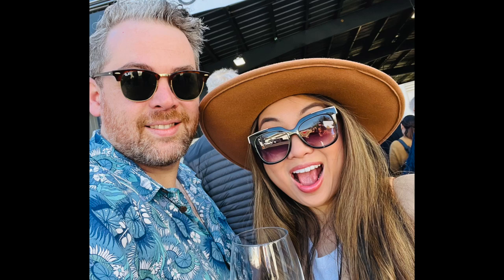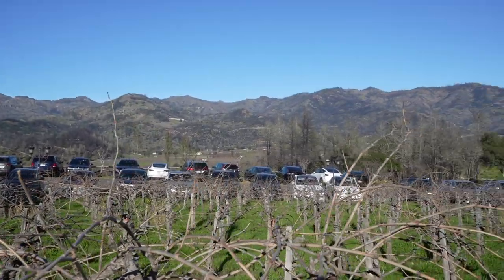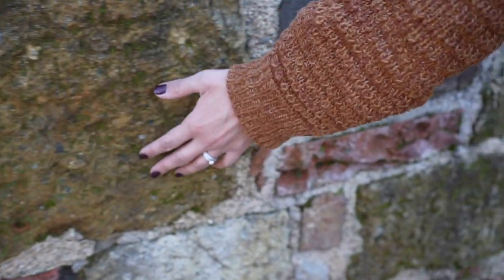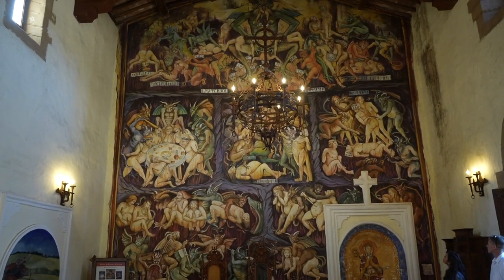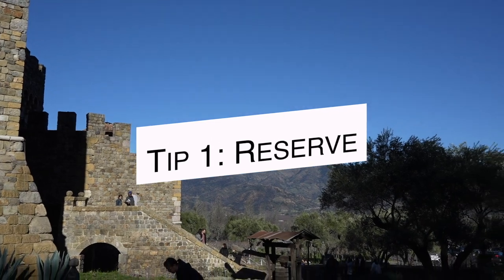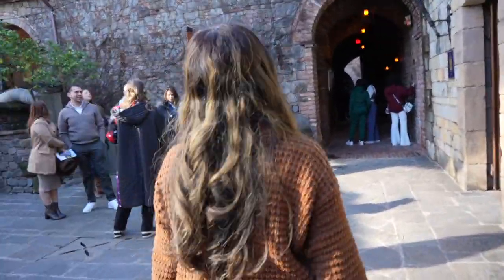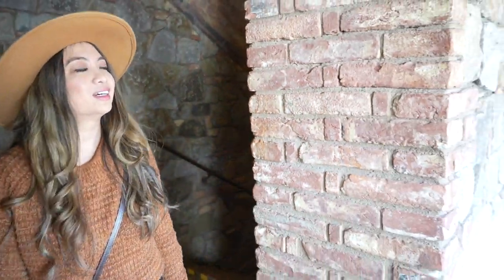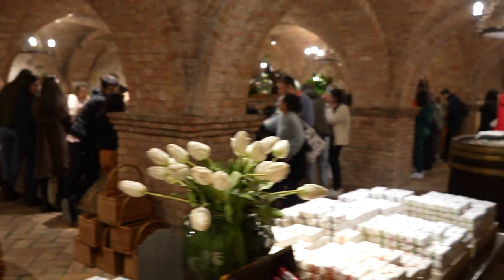Visiting the #1 Winery on Instagram | Castello di Amorosa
We're on a quest to visit all 450+ wineries in the Napa Valley!

Here's Episode #3: Castello di Amorosa

Castello di Amorosa is a 13th-century-style Tuscan castle in Calistoga, California. It also happens to be the #1 winery on Instagram. We share our top three tips for visiting the castle.